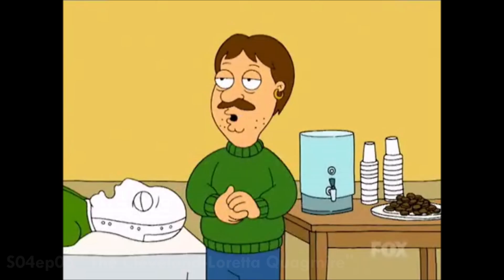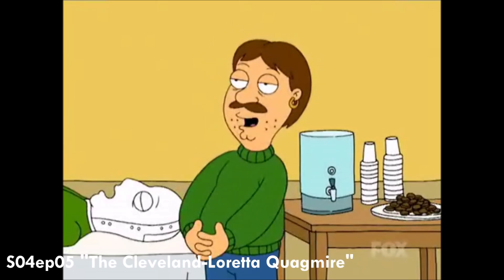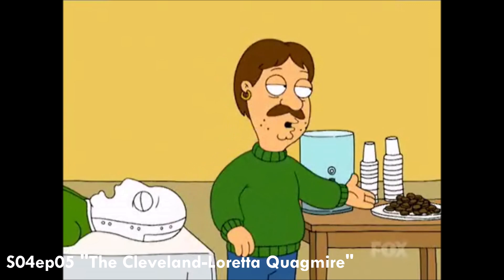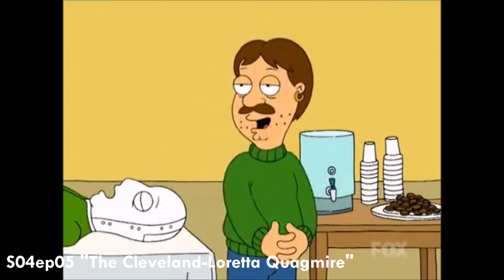Oreo References in Family Guy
Comment any ideas for future videos below